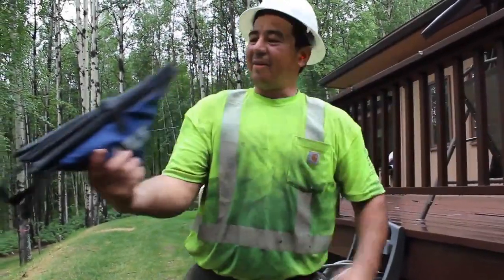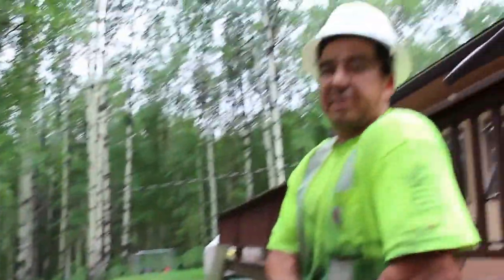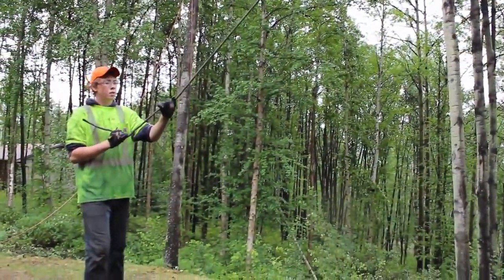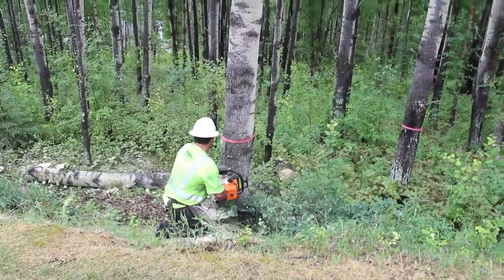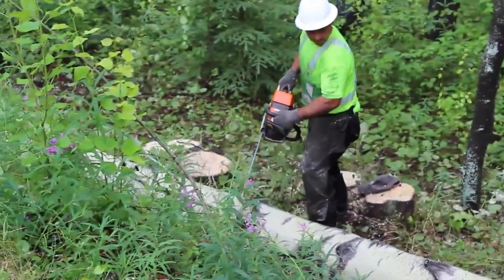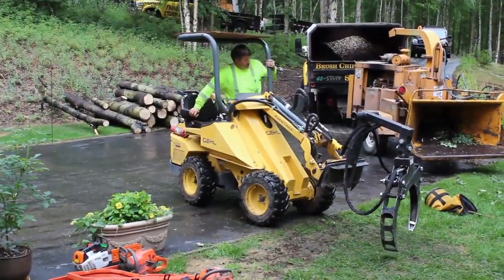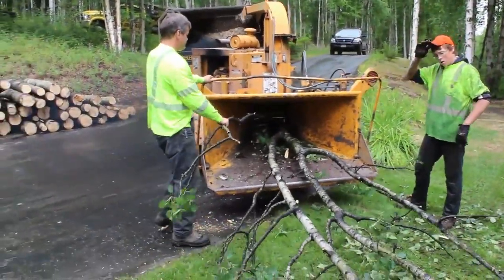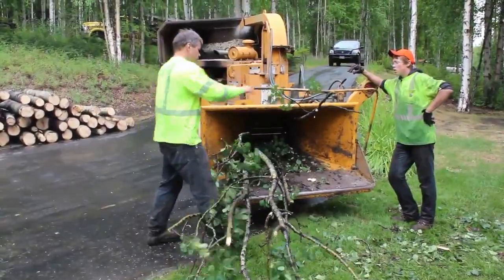Technika ścinania drzew przy pomocy linki ENG Backyard Logging Grapples Highlines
Filmik po angielsku, ale nawet bez tłumaczenia można wszystko zrozumieć o co chodzi.
Można też włączyć napisy z automatycznym tłumaczeniem na język polski.

Fachowiec z USA tłumaczy i pokazuje jak wykorzystuje długą linkę z ciężarkiem do ścinania drzew. W 0:51 popisał się niezłym rzutem. Jak widać lata praktyki robią swoje. Jak tłumaczy dzięki lince nie musi wdrapywać się na drzewo i oszczędza około 1 godziny czasu. Wciągnięta gruba lina może być wykorzystana w różny sposób do kontrolowanej wycinki drzewa.